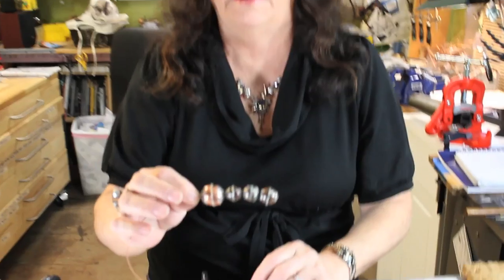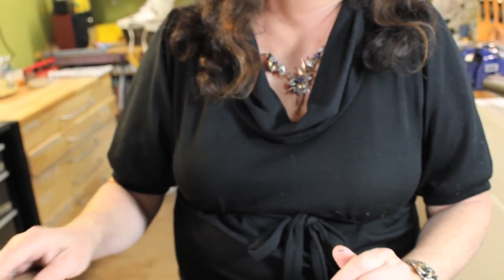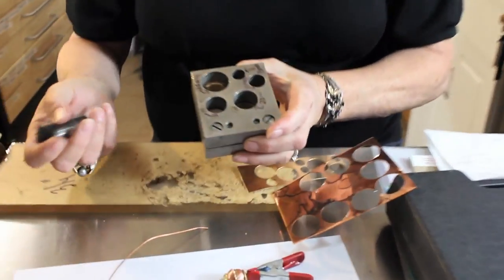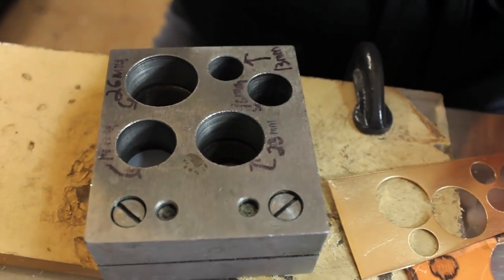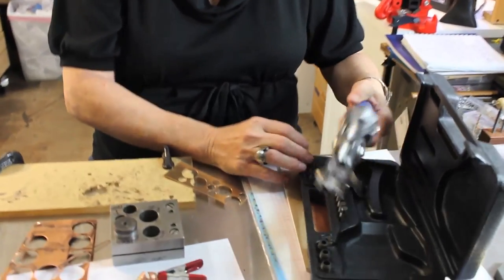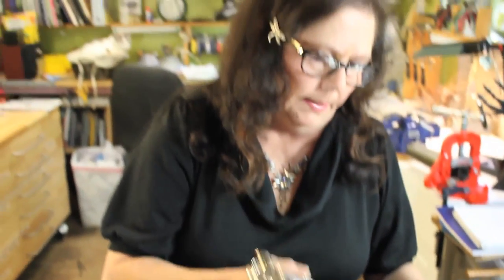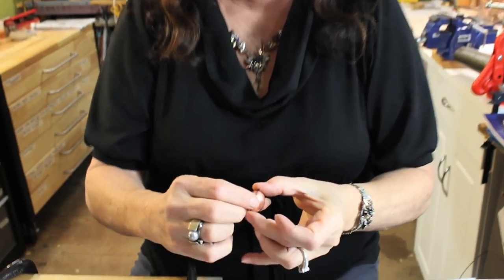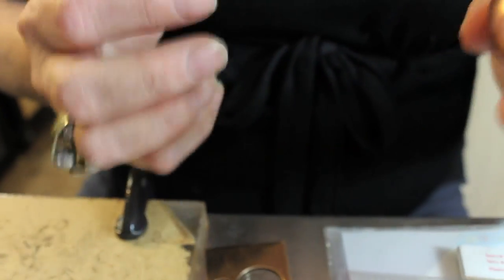Making a Solderless Bead: Part One | Jewelry Tips with Nancy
In this video Nancy shows you the first steps in making a round, decorative metal bead using a tube rivet, instead of solder, to hold it all together. In the video she'll demonstrate how to find the center of a disk and how to use a punch and die (dapping set)  for doming.

PLEASE NOTE:  I have an EXTENSIVE website that can answer many of your questions.